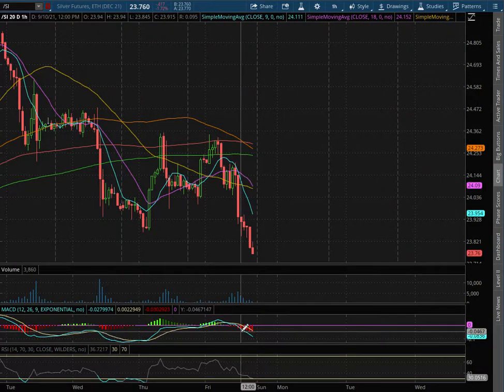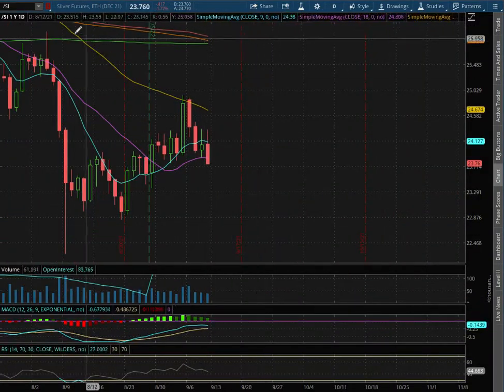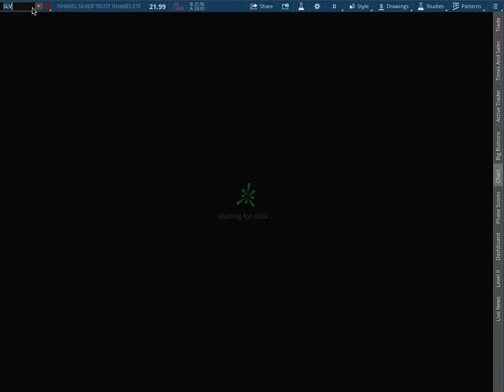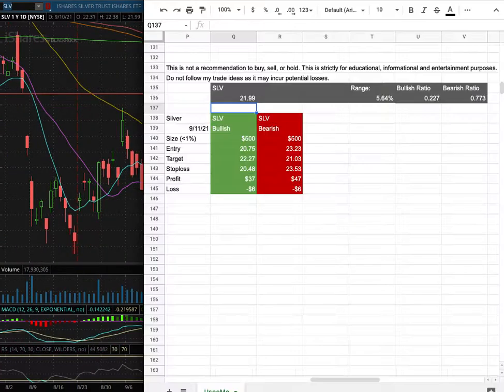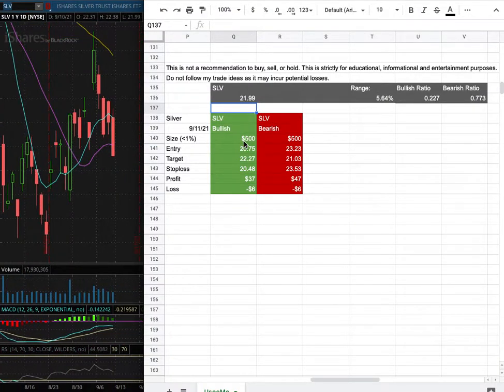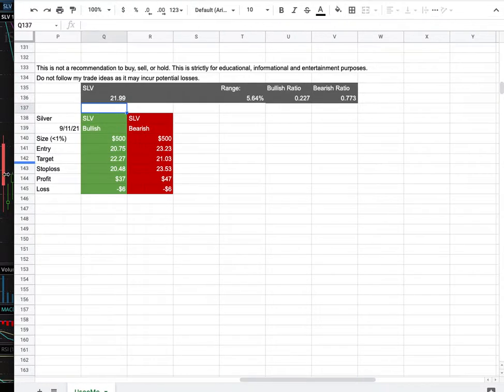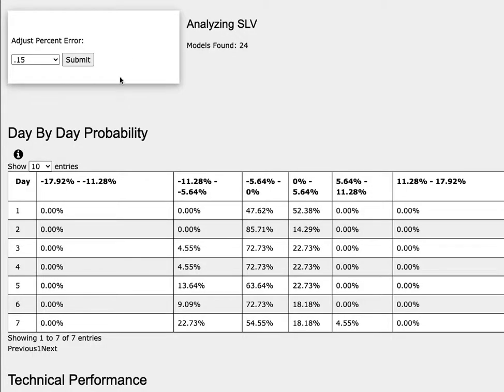Silver Futures (SLV) September 11 2021 Technical Analysis, Forecast, and Trade Ideas